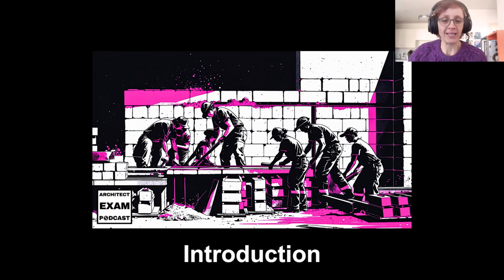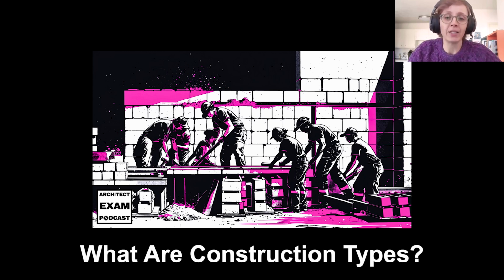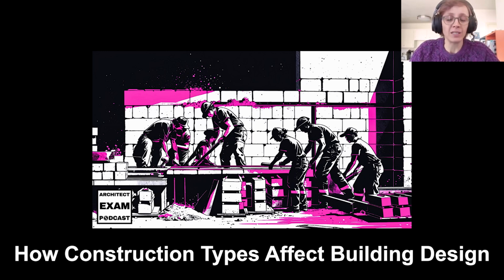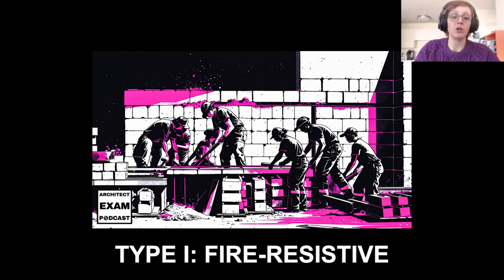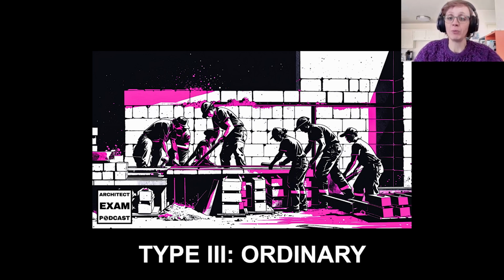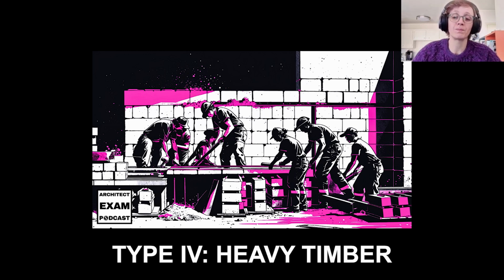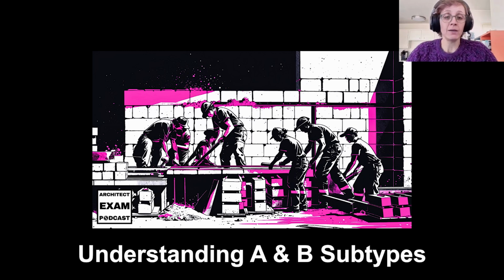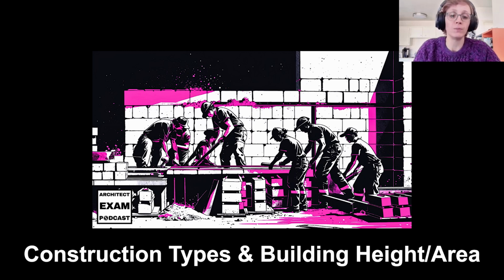⚠️OUTDATED VIDEO EP 012 Construction Types - See New Version in Description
This video has been updated with new graphics and improved visuals.